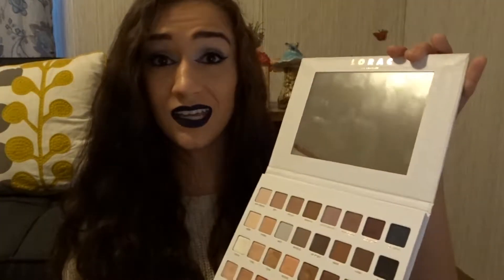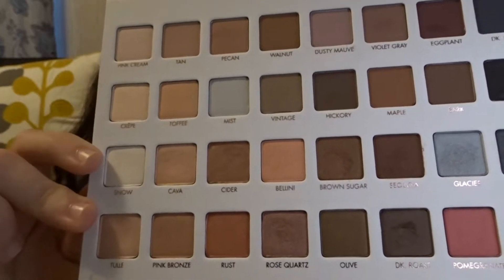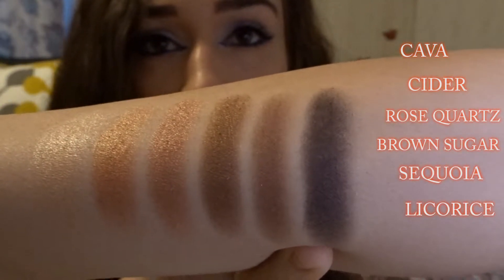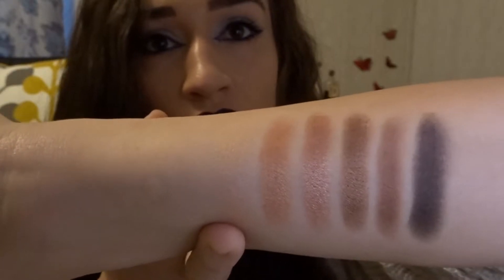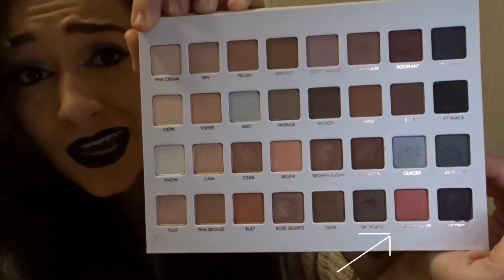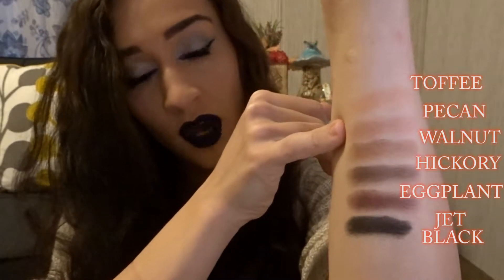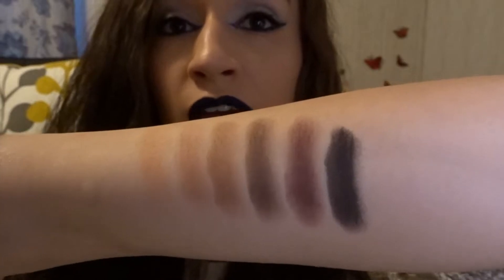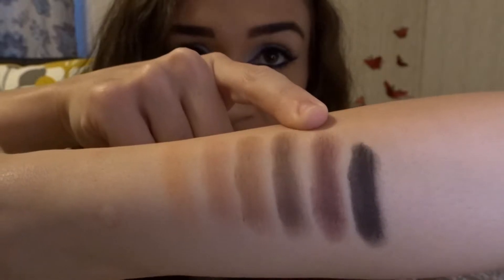MEGA 3 LORAC PALETTE!! REVIEW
Review over the newest Lorac Eyeshadow Palette!!
DO IT NOW! YOU WON'T REGRET IT!!!